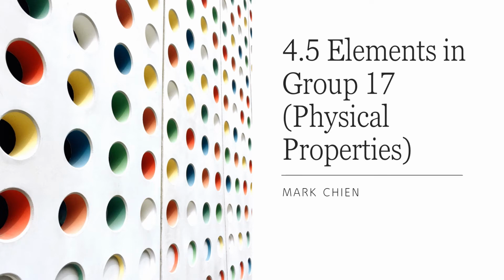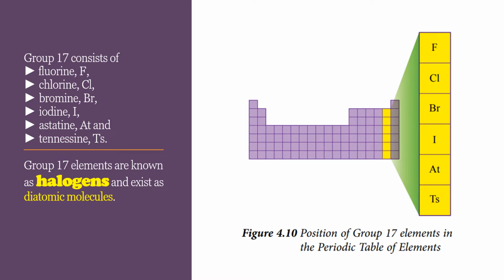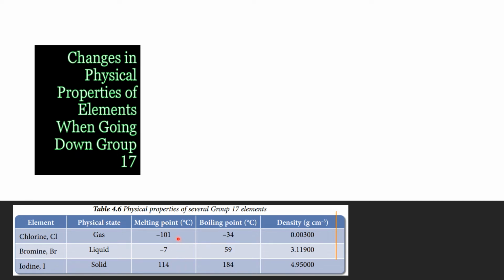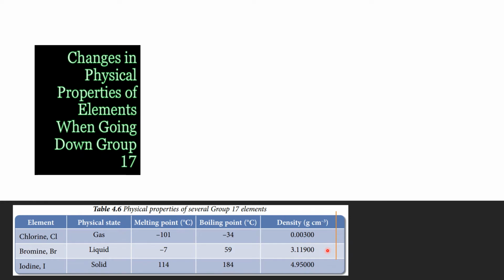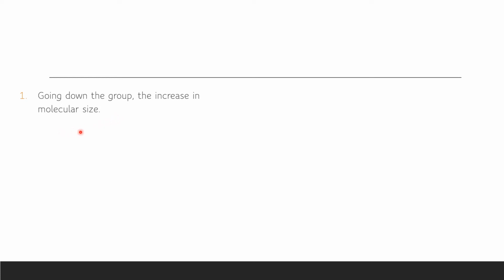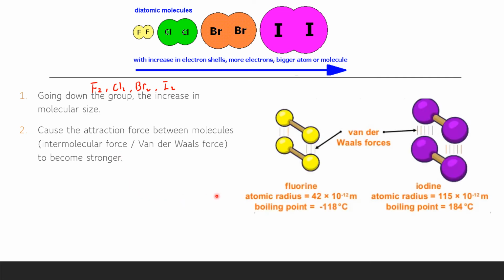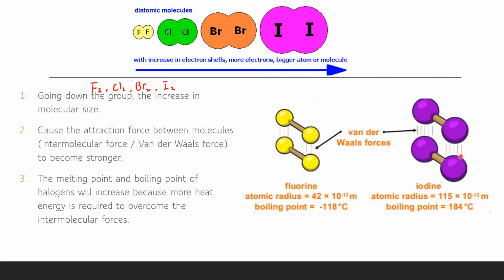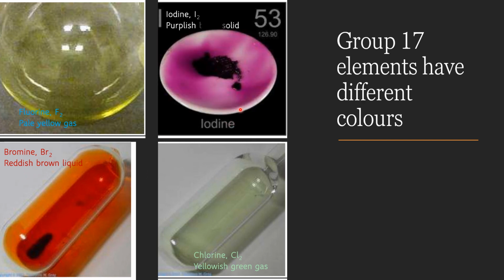Form 4 KSSM Chemistry 4 5 Physical Properties of Group 17 Elements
Learning Group 17 Elements (Part 1)